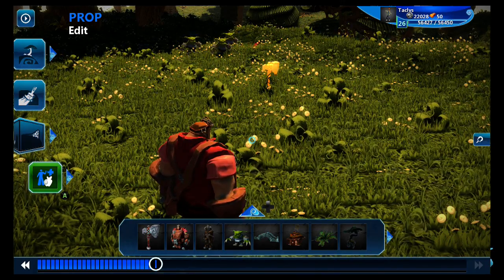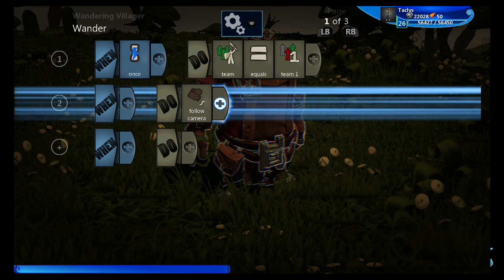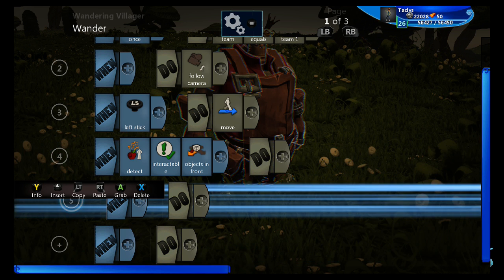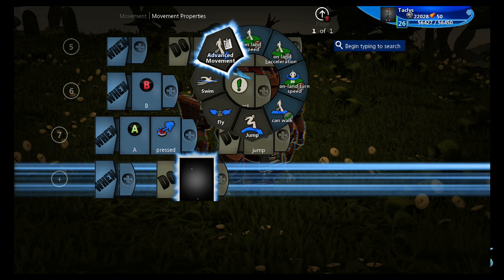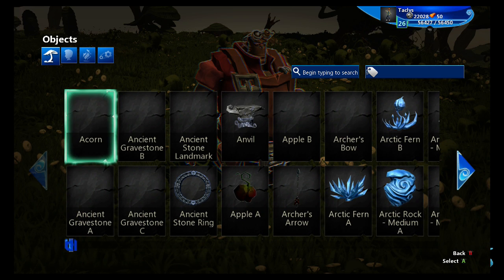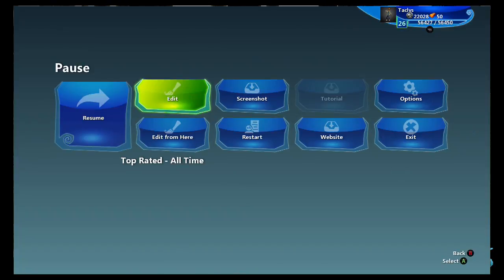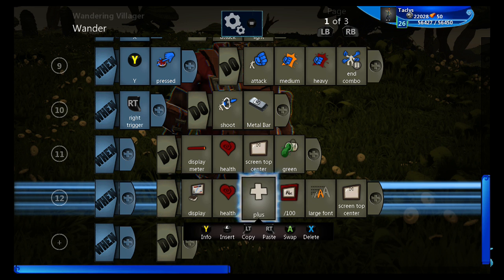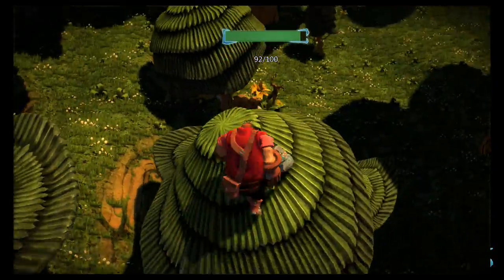Simple Characters - Beginners Tutorials - Project Spark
This is a beginners Project Spark tutorial on how to make a simple character. While this may be a bit repetitive for a lot of you, this is the basics and you have to start somewhere. Where would you like to see more tutorials go?